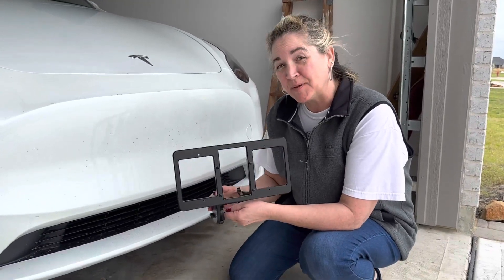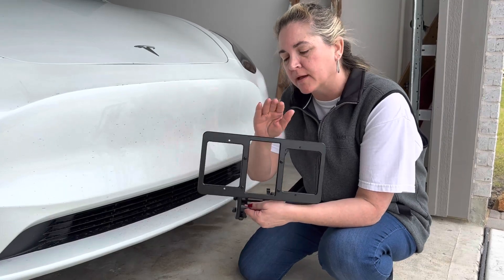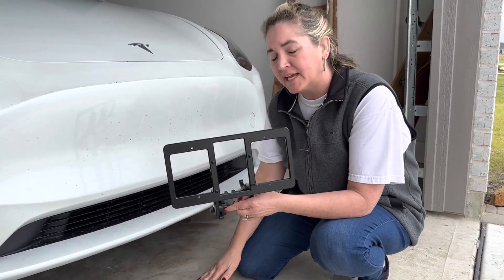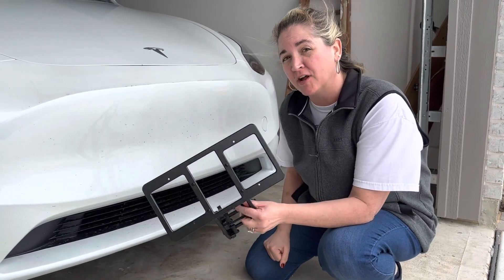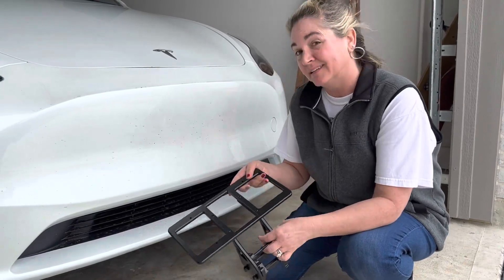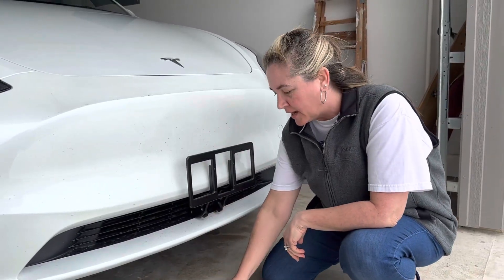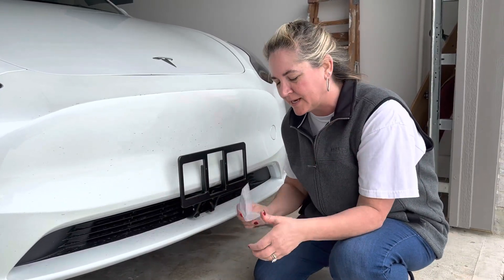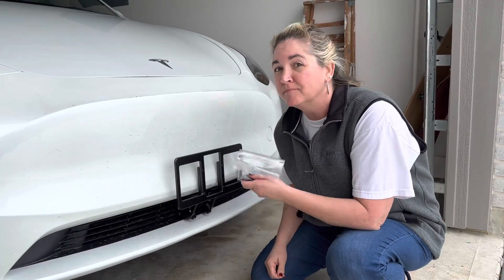Tesla Model Y Front License Plate Bracket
Installation of the front license plate bracket for my 2023 MYP. Quick Bandit bracket ordered from 1975creations.com This is an absolutely easy and fast installation with no damage to the plastic grill and it comes with a locking mechanism so that no one can remove it. Thank you quickbandit from 1975creations ￼